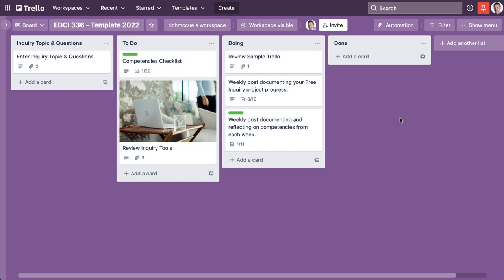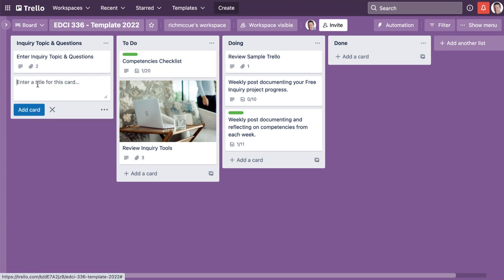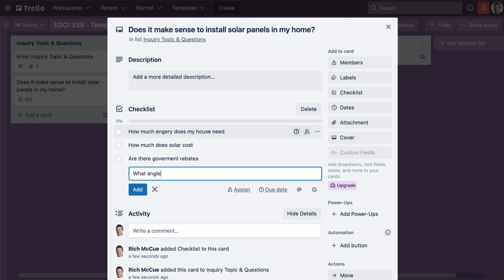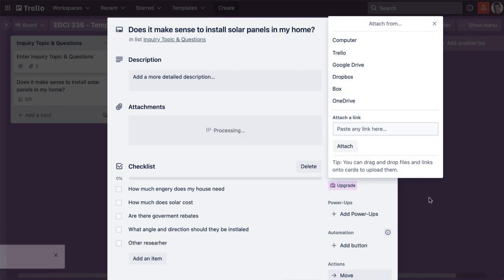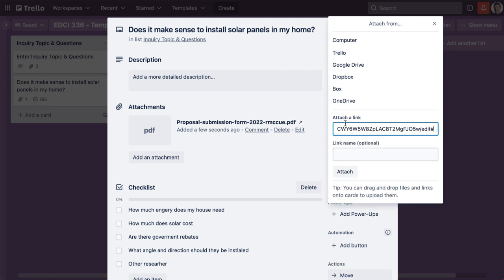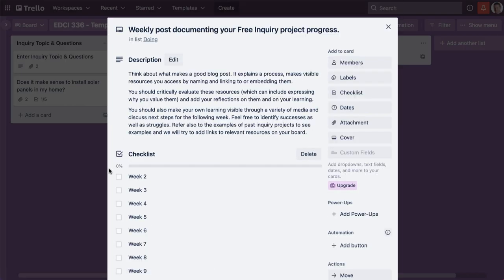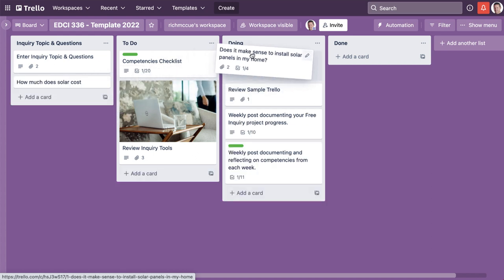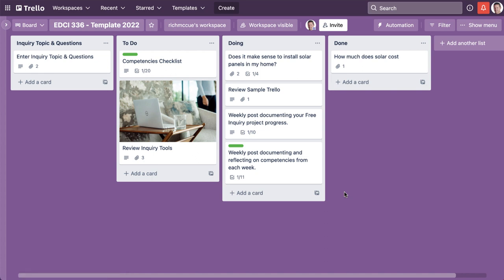Using Trello for EDCI 336 Free Inquiry and other projects